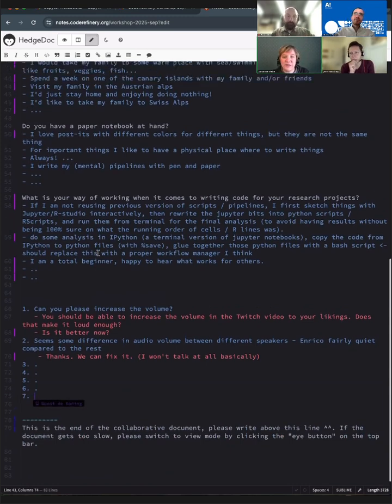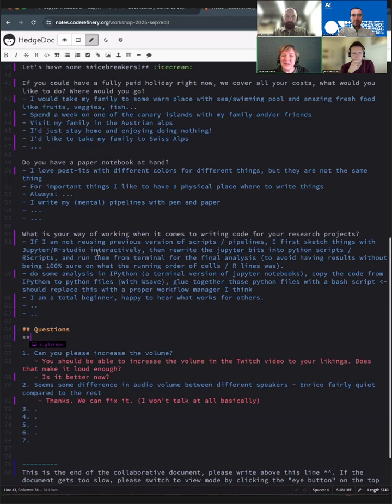7.1 Day 7 intro - CodeRefinery 2025 Sep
The introduction to day 7, where we present the event page on the CodeRefinery website and the collaborative notes.

00:00 Introduction and walkthrough